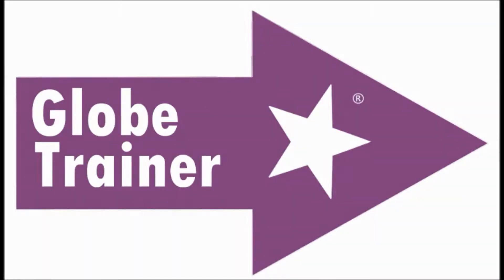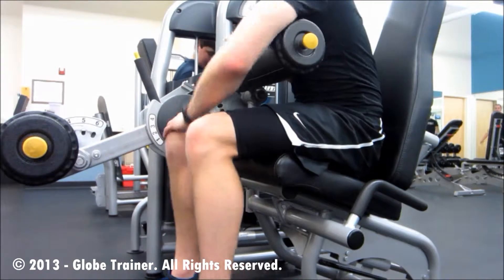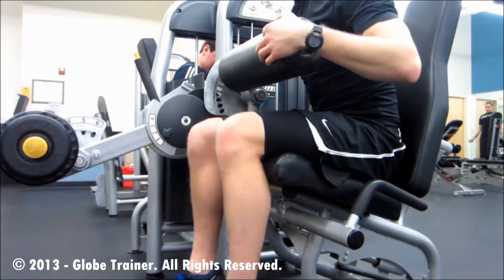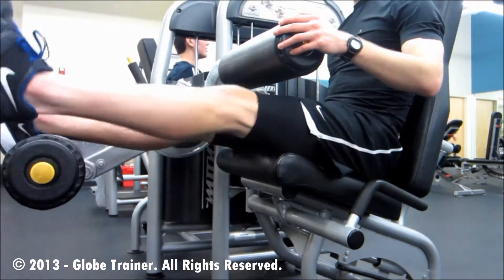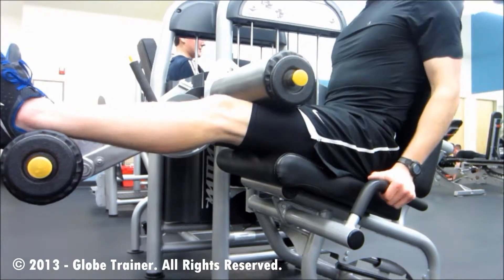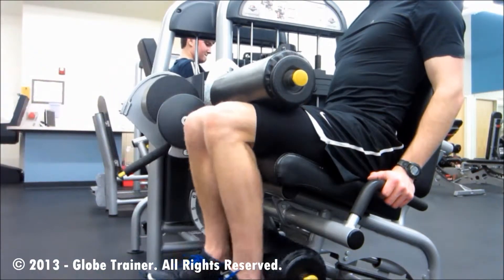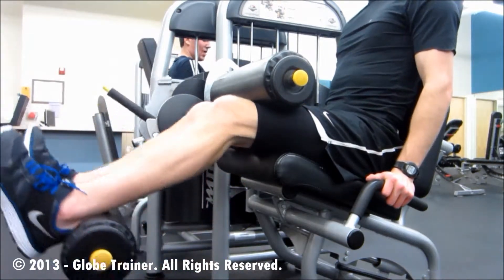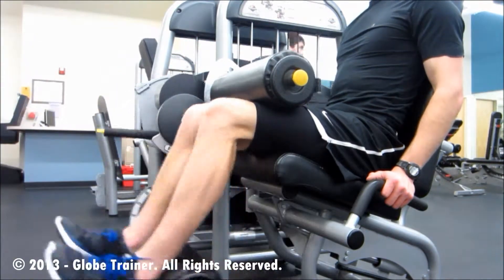Seated Leg Curl